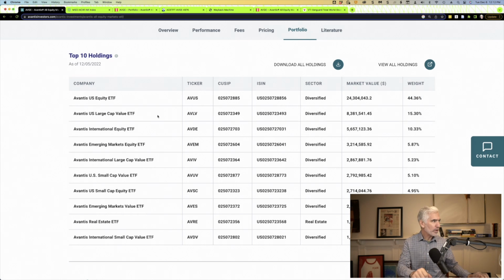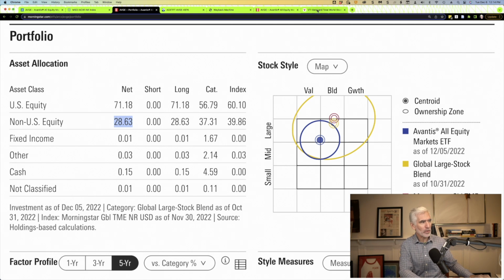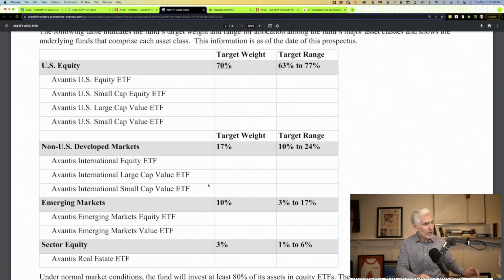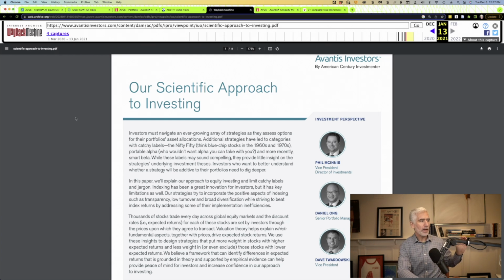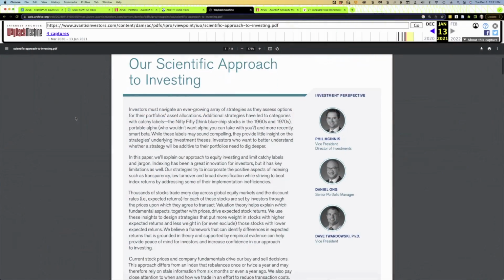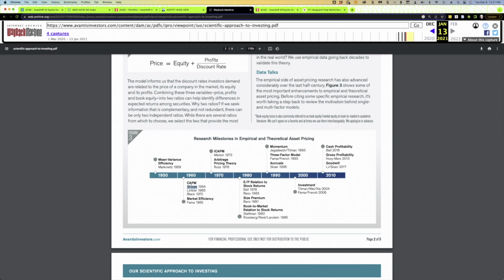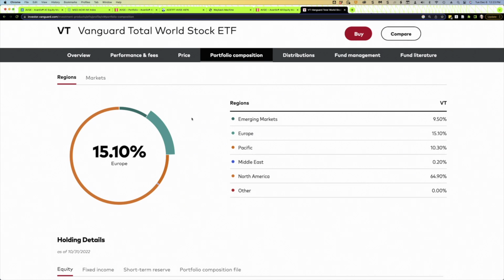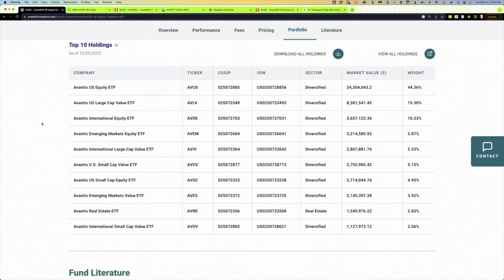Avantis All Equity Market ETF (ticker: AVGE) Pros and Cons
Avantis launched this year a global stock ETF called the Avantis All Equity Markets ETF. In one ETF it can cover the entire stock portion of a portfolio. In this video I'll discuss the pros and cons of this fund from my perspective.

ABOUT ME